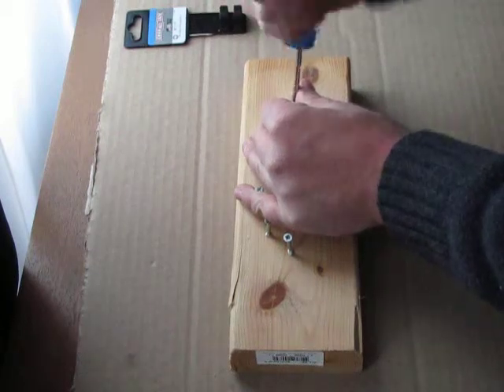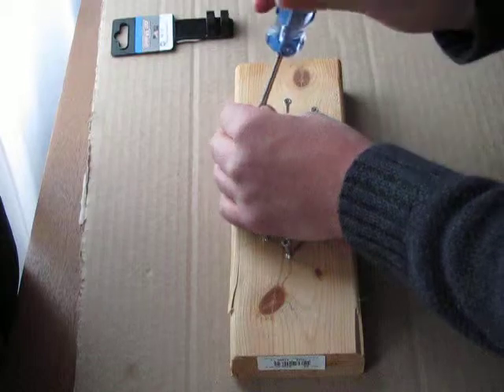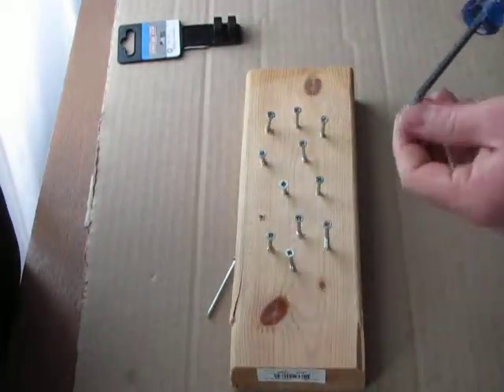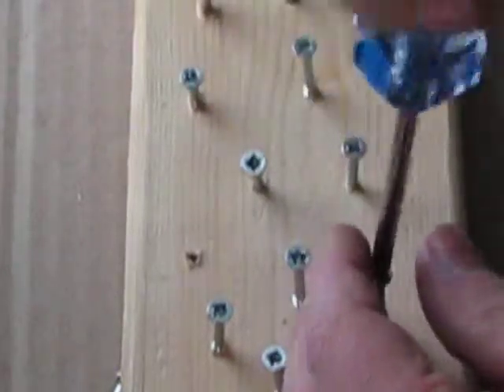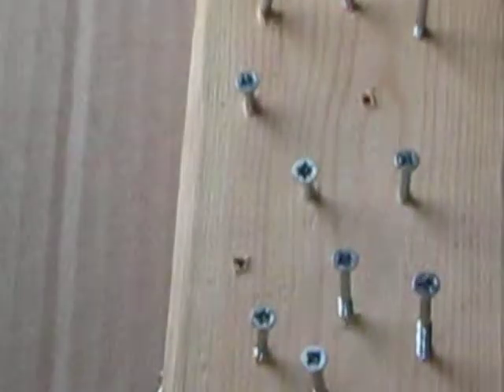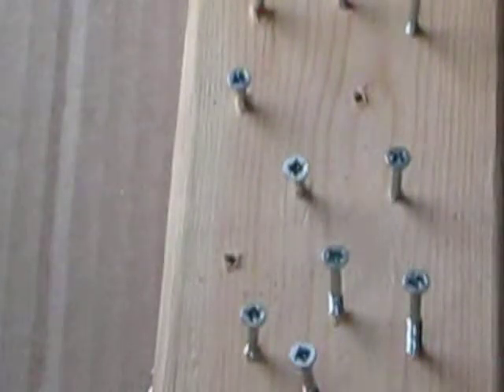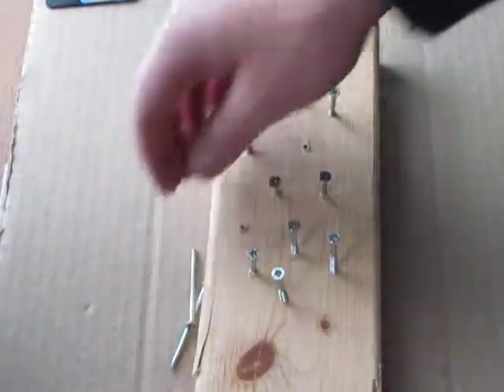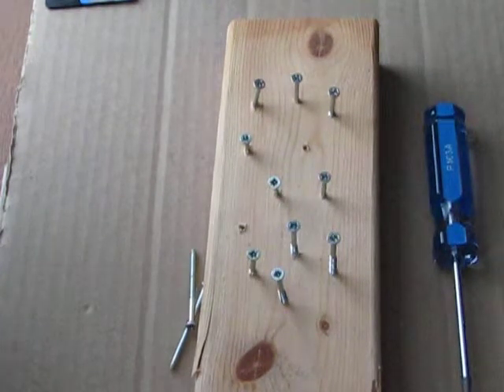Channellock #1 x 3 Screwdriver Review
A simple review of the Philips #1 Channellock Screwdriver. Overall, it's a great tool. The handle fits perfectly in ones hand, and the head did not deform when used to loosen/remove screws from a piece of 2X4.ct test

This was my first review, so the screw-removal part did not go perfectly. The screws were of the cheaper variety, and they were really the smaller variety of Philips #2 rather than regular Philips #1.

Brand: Channellock
Model#: P103A
Cost: $6 to $8
Made in: Meadville P.A.